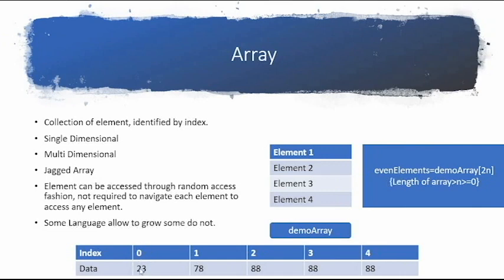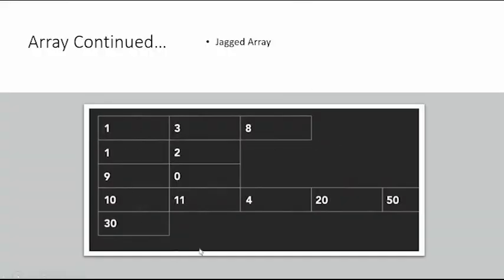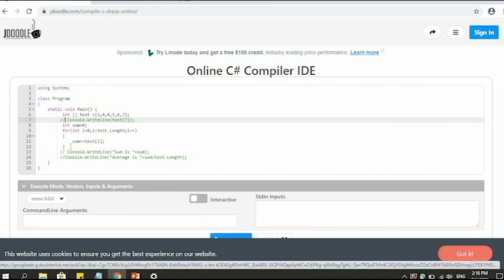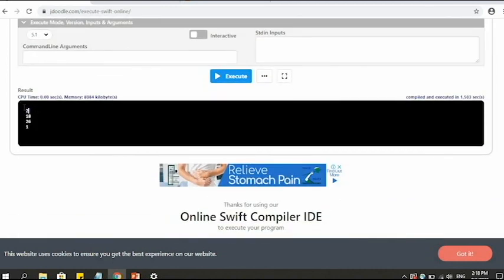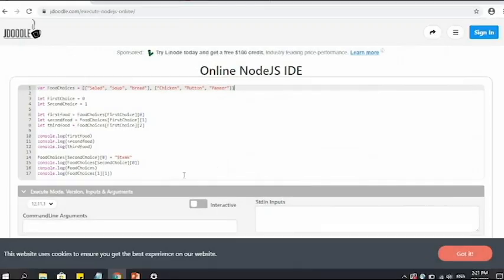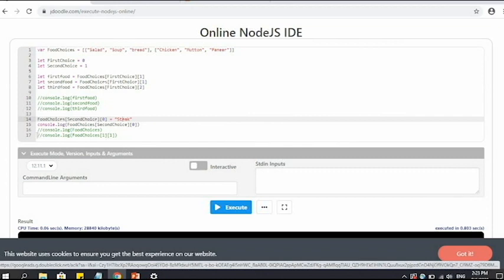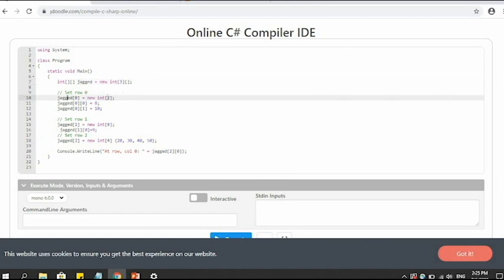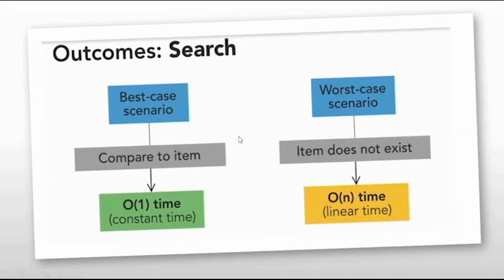5 - Array - Programming Fundamental - Array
Code-

Collection of element, identified by index.
Single Dimensional
Multi Dimensional
Element can be accessed through random access fashion, not required to navigate each element to access any element.
Some Language allow to grow some do not.
2 D Array
Calculate item index :O(1)
Insert or delete